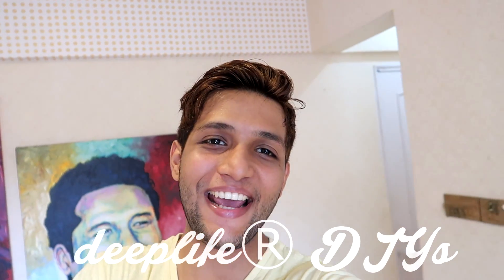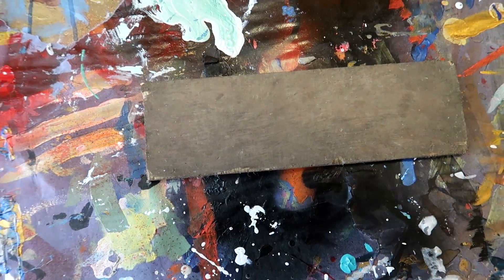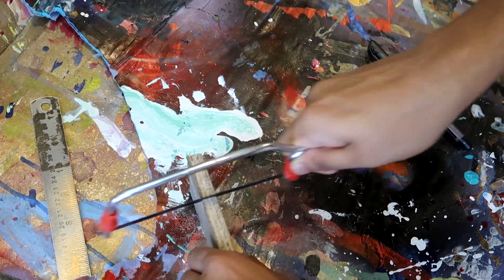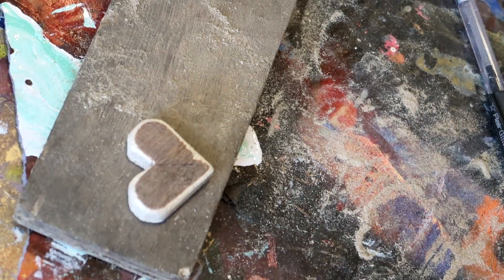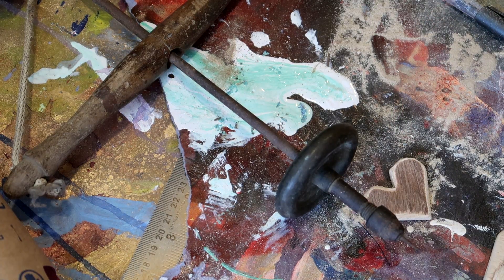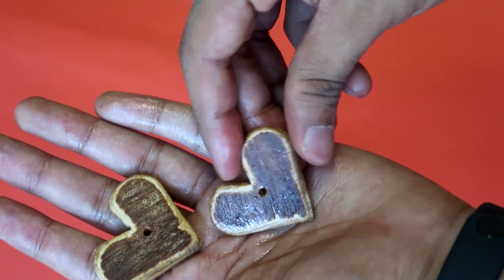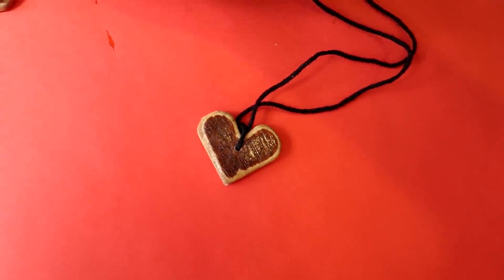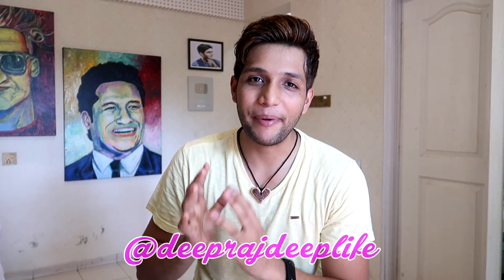How to Make a wooden heart pendant ! 💛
Hey its me deeplife and in this video I make a beautiful pendant out of wood. Recently I have been fascinated with wooden diy videos and home projects. I wanted to make something out of wood for myself. Carpentry and working with wood is quite amazing. In this small video which can also be a best out of waste i will show you how you can make a small wooden pendant.

I AM A PAINTER ORDER ARTWORK HERE BY MESSAGING ME :::
Rates for Abstracts are lesser. Just 5k INR for 10"x8" artwork including shipping anywhere in India.
Rates 20k inr for 24''x18'' portrait artwork including shipping anywhere in India . For other sizes and abstract art, ask on fb page.

Asian paints white

MY NEW VLOG CAM
CANON Power Shot G7X Mark II Digital 20.1-Megapixel (Black),Camera with 16GB card + Case cover
Samsung Galaxy S6 Edge (Gold Platinum, 32GB)
TSX Men's Cotton Rich Sweatshirt
Converse men casual sneakers
My vlog gear camera

BEST BUY LINKS OF MATERIAL I USE
Camel acrylic colour box
Begineer Paint brushes by Camlin
Camel Stretched Canvas (12*16 Inches)
My base coat red Fevicryl Acrylic paint
My base coat white Fevicryl Acrylic paint
base coat dark blue Fevicryl Acrylic paint
Beginner acrylic paint set of 10 colors
Masking tape

music credits

Every other thing is original work of Deeplife